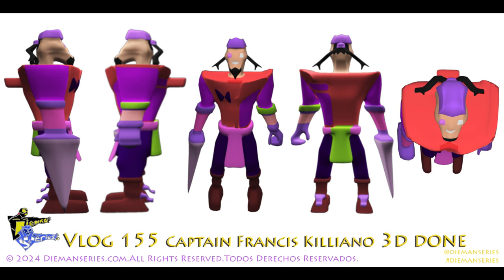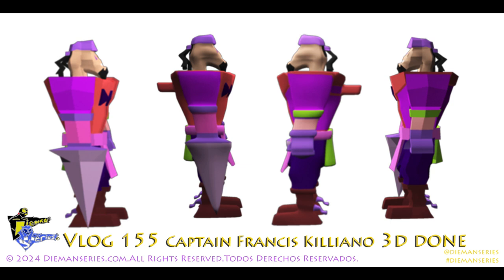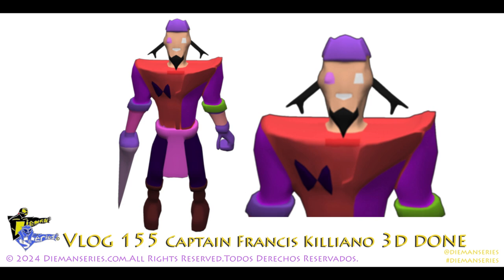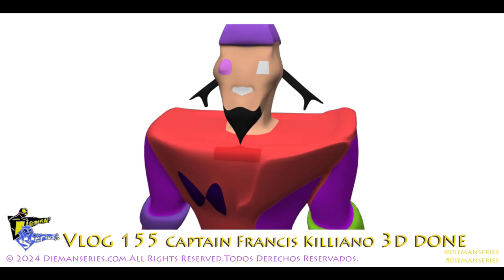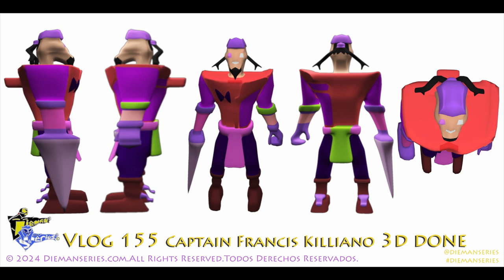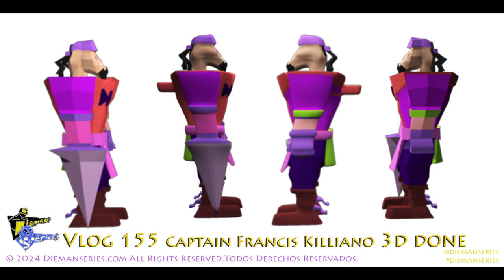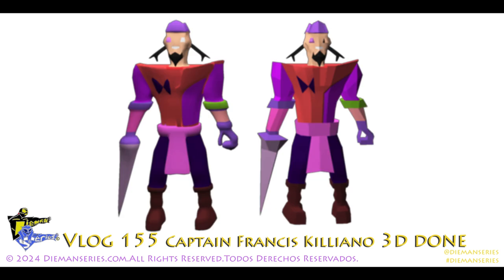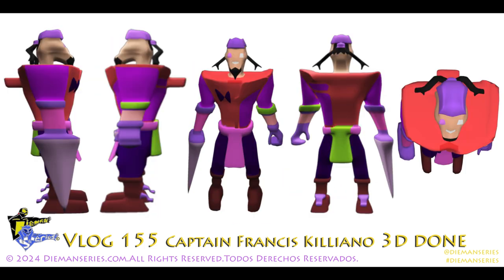Dieman Series vlog 155 Captain Killiano 3d done